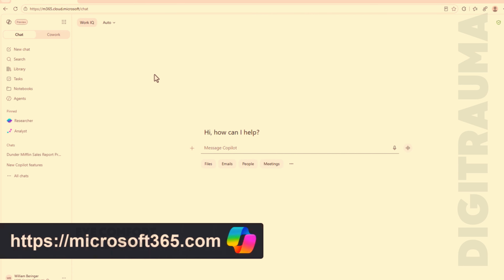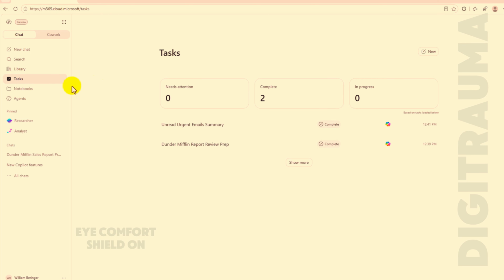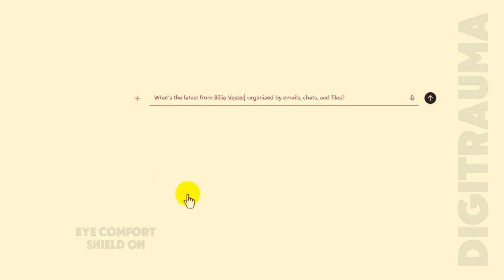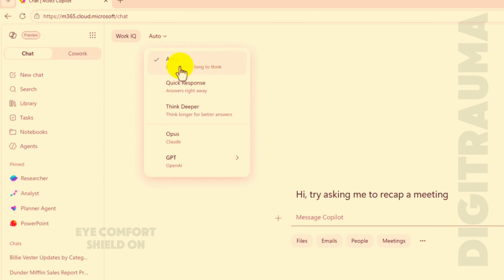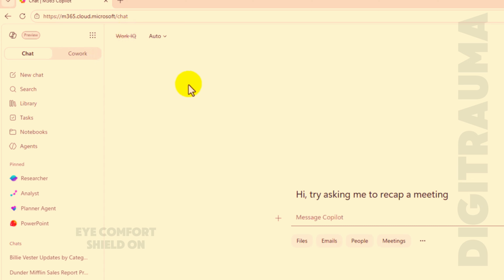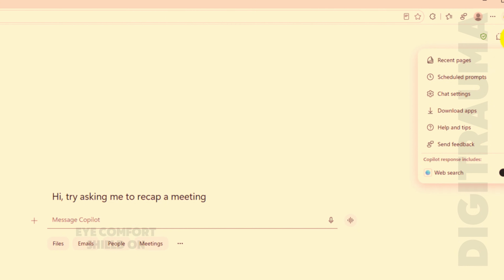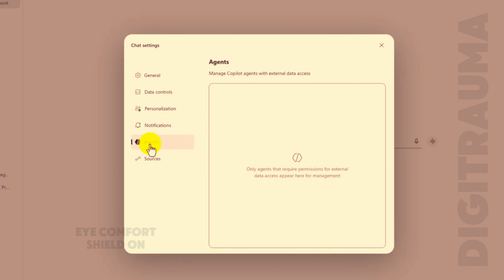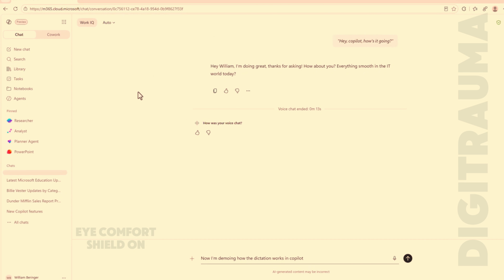Microsoft 365 Copilot Just Got a MAJOR Makeover July 2026 New Features!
Microsoft 365 Copilot is getting its BIGGEST update yet, and it's rolling out NOW in July 2026 🚀💻

In this video, I break down everything that's changing:

✅ Brand new design – cleaner, faster, more professional (think less colorful, more text-focused – a true business tool) [citation:9][citation:10][citation:12]

✅ New navigation with a collapsible sidebar and pinned agents for quick access [citation:1]

✅ "Work IQ" toggle – combines work and web data into one smart switch [citation:1]

✅ Copilot Notebooks can now generate full PowerPoint presentations and Word documents directly from your notes [citation:11]

✅ Microsoft 365 Business with Copilot is now a PERMANENT SKU starting July 1 – no more promo hunting [citation:2][citation:3][citation:6]

✅ The new "Tasks" tab keeps track of long-running Copilot activities, scheduled chats, and agent actions [citation:1]

✅ Responses are reformatted to be easier to scan with better citations and suggested actions [citation:1]

✅ New "Agent Store" where you can find and pin specialized agents for different tasks [citation:15]

This update makes Copilot faster, more consistent across all Microsoft 365 apps, and genuinely easier to use. If you're using Word, Excel, PowerPoint, or Outlook – this is MASSIVE.

⏱️ Watch the full breakdown and see the new interface in action!